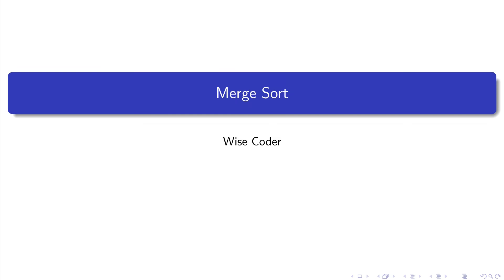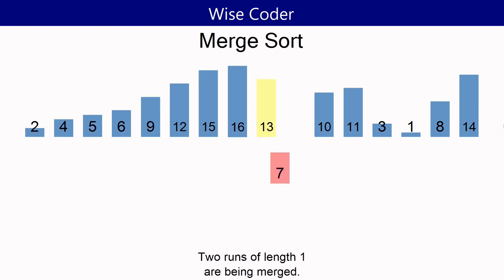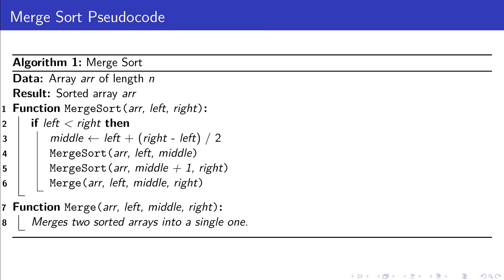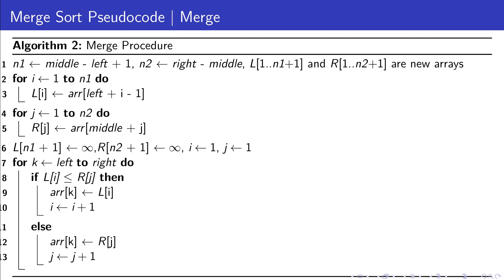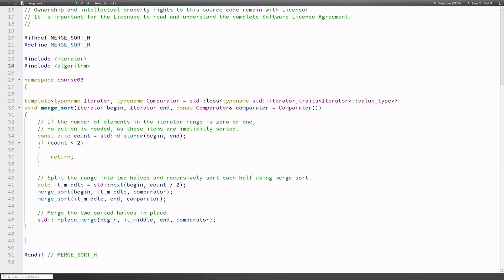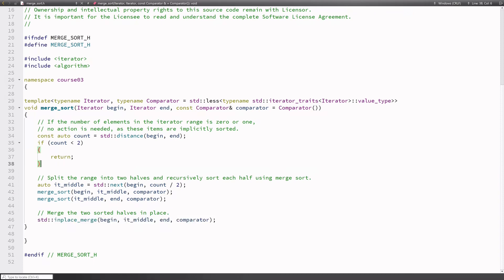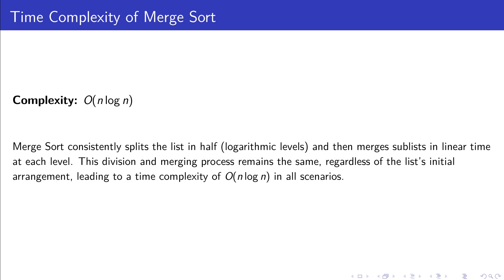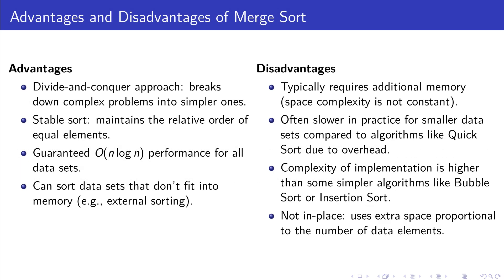S03E5 | Demystifying Merge Sort: Learn this Powerful Sorting Algorithm Step-by-Step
Welcome to my in-depth video course on the Merge Sort algorithm, a crucial element in Computer Science. This powerful, yet uncomplicated sorting method operates by continuously dividing the list into smaller halves, sorting them and then merging them back together. It's an ideal stepping stone for those new to sorting algorithms and a must-learn for any budding coder like me.

In this tutorial, I guide you step-by-step through the process, deconstructing the pseudocode into comprehensible sections, and offering engaging animations to visually illustrate how the algorithm functions. I also provide a thorough analysis of the algorithm's time and space complexity, indispensable knowledge for evaluating the efficiency of your code.

But I don't stop at merely explaining how the algorithm operates. I also delve into its advantages and disadvantages, aiding you to comprehend when it's best to use Merge Sort and when other sorting techniques might be more appropriate.

Whether you're a student gearing up for an exam, a professional aiming to refresh your knowledge, or a coding fanatic like me desiring to understand sorting algorithms, my course has something to offer.

Join me as I delve into the intriguing world of Merge Sort. Let's get sorting!

0:00 - Introduction
0:22 - Algorithm visualization
1:29 - Pseudocode | MergeSort
2:08 - Pseudocode | Merge
3:13 - C++ Implementation
4:17 - Time complexity analysis
5:33 - Advantages and disadvantages
6:50 - Outro